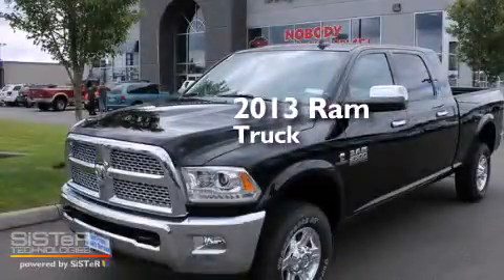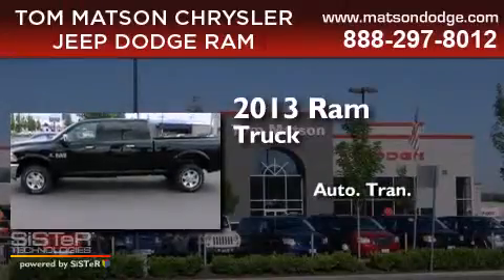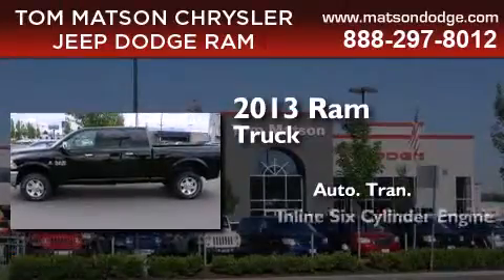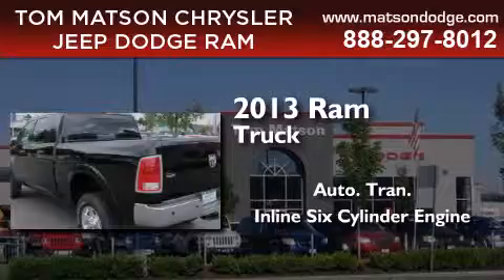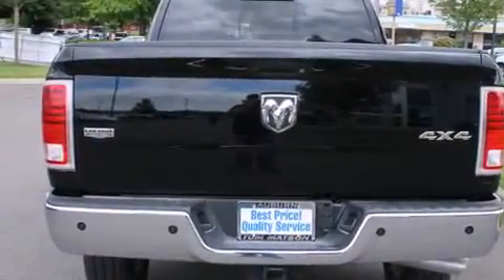2013 Ram 2500 Federal Way WA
We've been honored to serve the Auburn WA area , we promise that your experience at our dealership will exceed your expectations ! Year : 2013 Make : Ram Model : Truck Engine : 6.7L I6 Trans . : Automatic Exterior : Black Miles : 25 Interior : Canyon Brown/Light Frost Tom Matson Dodge 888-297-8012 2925 Auburn Way N. Auburn , WA 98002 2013 Ram Truck Auburn WA